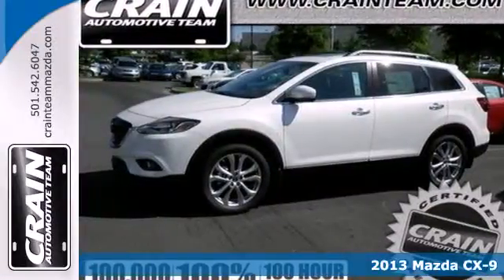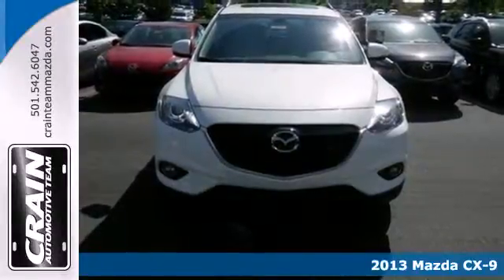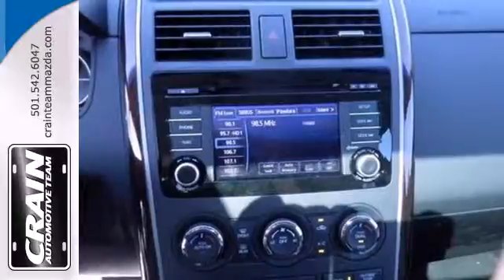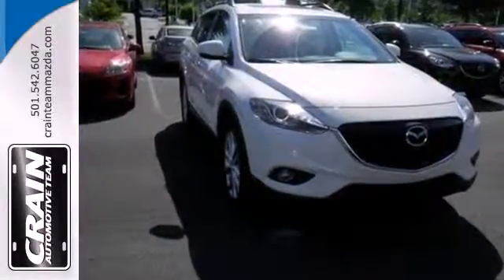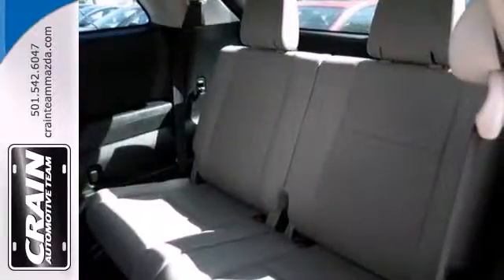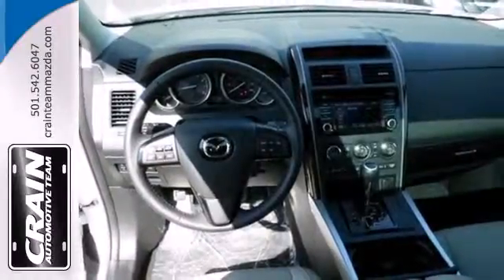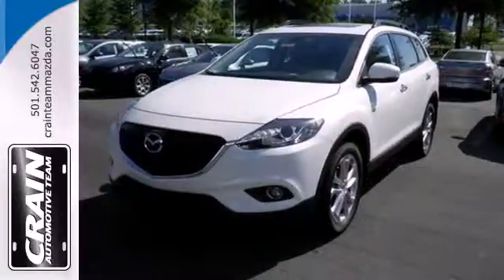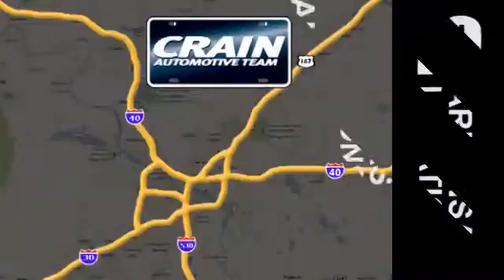2013 Mazda CX-9 Little Rock AR Bryant, AR 3MZ6479 - SOLD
Year: 2013
Make: Mazda
Model: CX-9
Trim: Grand Touring
Engine: Gas V6
Transmission: Automatic
Color: Crystal White Pearl Mica
Interior: Sand
Stock #: 3MZ6479

Address:
11715 Colonel Glenn Rd